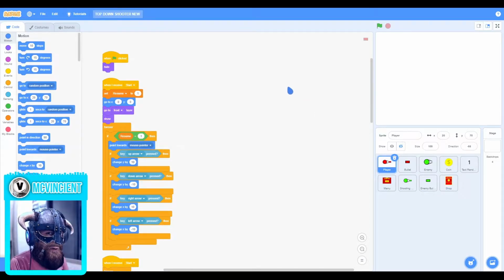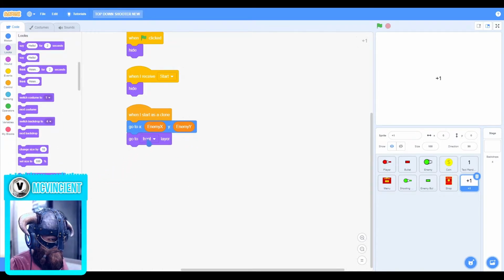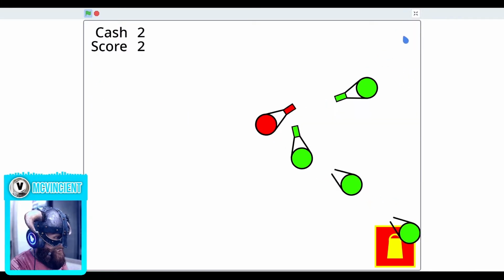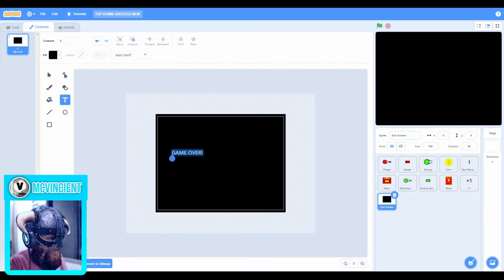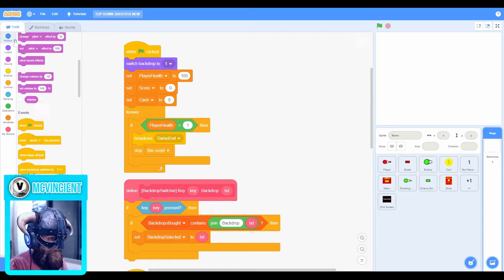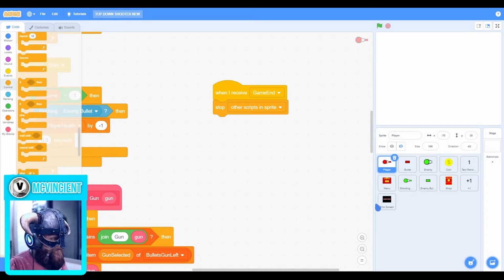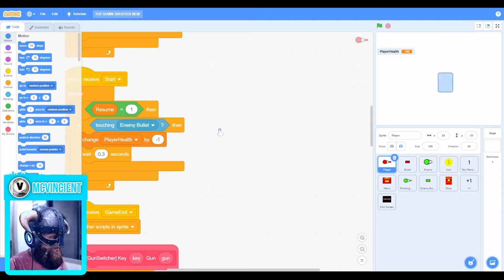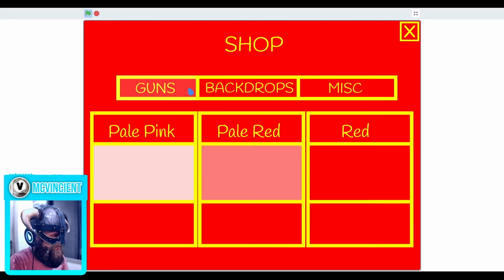How to Make A Shooter in Scratch | Part 10 (Kill Effect & End Screen)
👉In this video, I'll show you how to make a kill effect like +1 and end screen like game over screen! Get Ready!

This Project's Link : - (You'll get it after the series ends!)